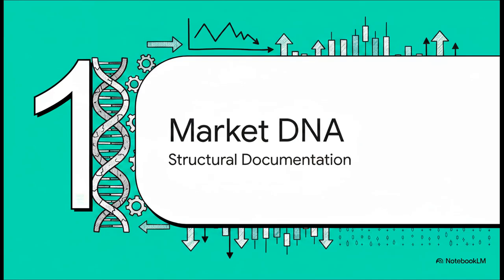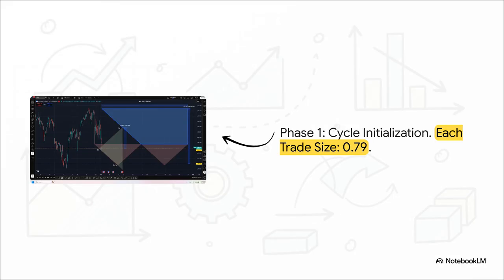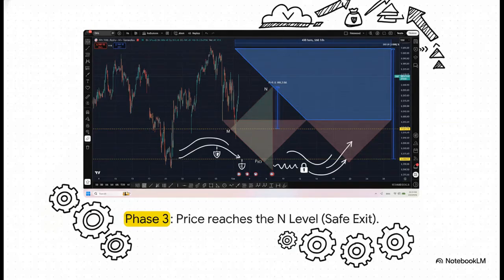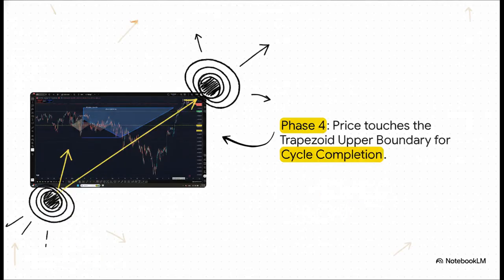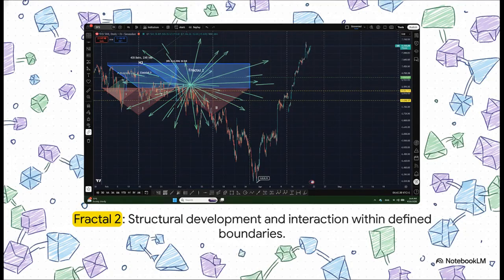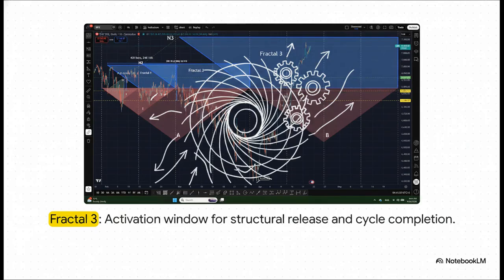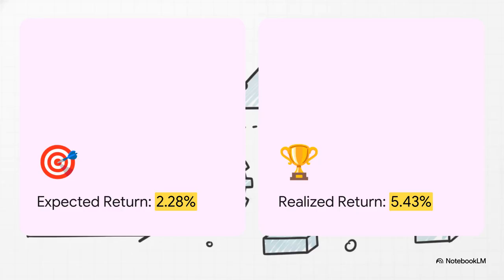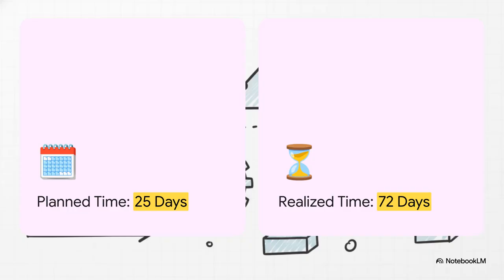Market DNA S&P500 Cycle 2 Fractal 3 (Pre-Declared Record)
Title:
Market DNA – Fractal 3 Structural Observation (Pre-Declared Research Record)
Sub-title:
Multi-Asset Structural Progression (Fractal 1 → 2 → 3)
Metadata:
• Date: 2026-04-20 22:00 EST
• Assets: SP500 (S&P500)
• Cycle IDs: 2
1- Context
This document presents a structural observation across multiple Market DNA cycles.
The analysis is based on previously published and time-stamped cycle records,
tracking their progression from Fractal 1 through Fractal 3.

2- Observation Summary
• Multiple assets analyzed
• Multiple cycles tracked
• Consistent structural progression observed
• Fractal 1 structures were previously defined and published.

• Fractal 2 completion observed across cycles.

• Fractal 3 currently approaching completion across multiple assets.
• Completion tends to occur within or near the trapezoidal time window.

3- Fractal Cycle Evolution (F1 → F2 → F3)

Observed Evolution:

Fractal 1 → Initial structural encoding of the cycle (M–P(c) definition and initial boundary formation).
Fractal 2 → Structural development and interaction within defined boundaries.
Fractal 3 → Activation window for structural release and completion of the primary cycle.

4- Hypothesis

Fractal 3 may represent a dominant structural activation window
where accumulated time-pressure and structural interactions
lead to directional release and cycle completion.

5- Status

This is an ongoing observation and not yet a validated law.
Further documentation and additional samples are required.

6- Cross-Asset Observation
Across all analyzed assets, Fractal 3 structures show
consistent alignment in both price interaction and time progression.
Completion tends to occur within a bounded time window,
with limited deviation.
7- Key Insight

Fractal 3 appears to act as a structural activation window,
where accumulated field pressure and temporal distortion (time bending)
interact and resolve through accelerated price movement.

8- Conclusion

Current observations indicate a consistent structural behavior
across multiple Market DNA cycles, where Fractal 3 functions
as a critical activation and completion layer.

Further validation is required to determine whether this behavior
represents a general structural principle.

This document is part of the Market DNA structural market research framework.
It does not constitute financial advice.